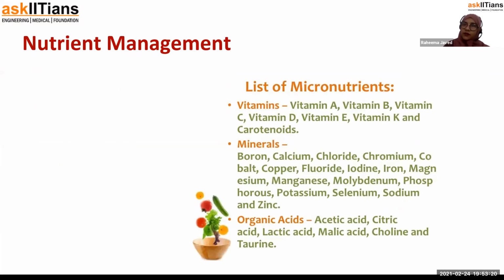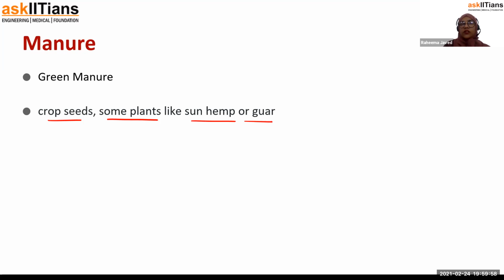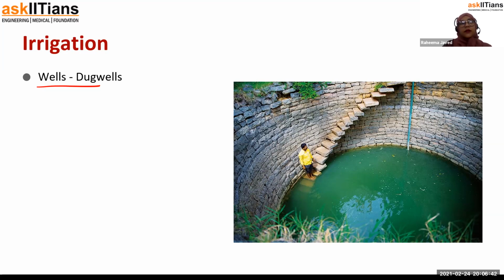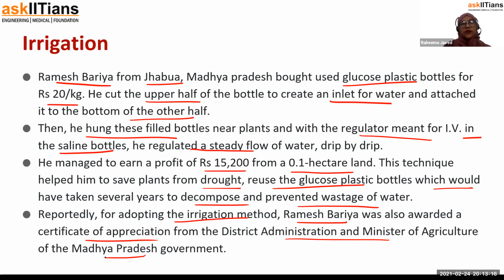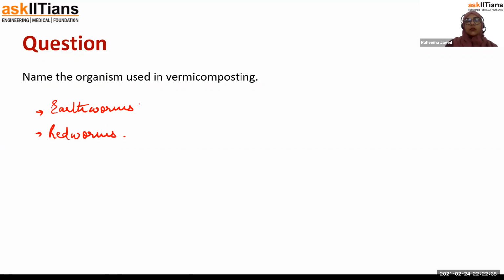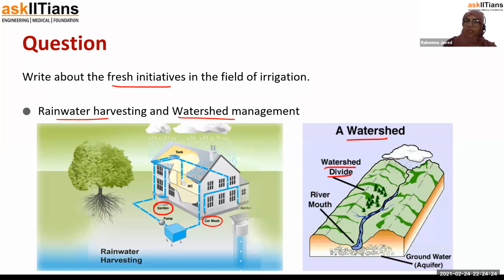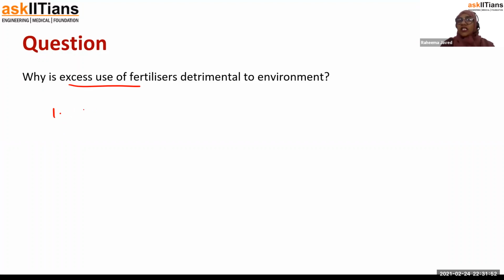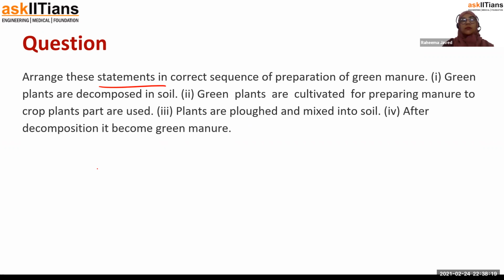Crop Production| Lecture-2 | Improvement in food resource | Biology | Grade-9 | JEE | NEET|Olympiads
🌟 Introducing AskIITians YouTube Channel Playlist for Class 9th Biology - Improvement in food resource🌟
Raheema Javed mam has explained Improvement in food resource | Crop Production Improvement - Nutrient Management-Manures
Crop Production Improvement - Nutrient Management- Fertilizers
Crop Production Improvement - Irrigation

For more information on force and pressure, refer to our revision notes on Class 9 Science